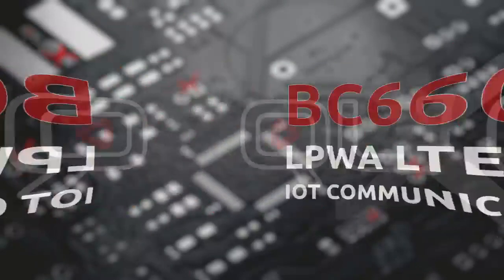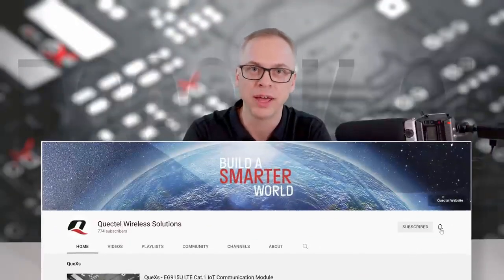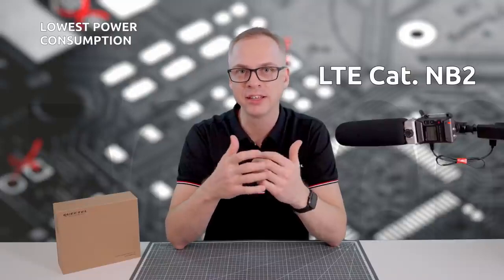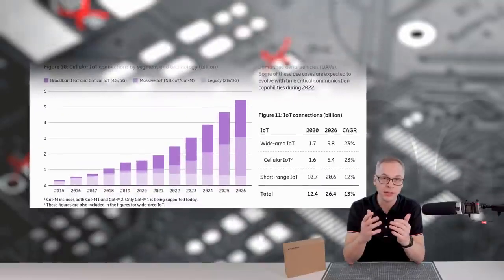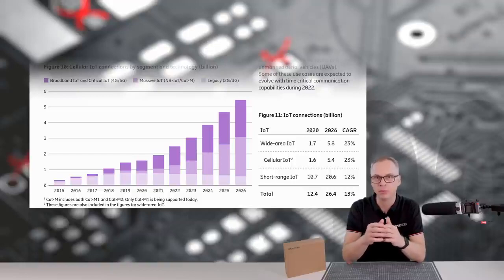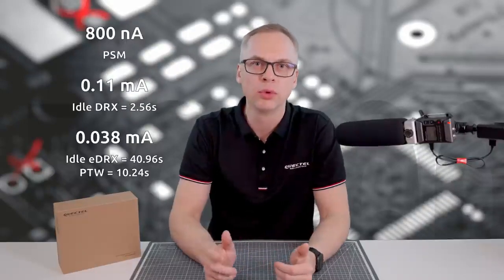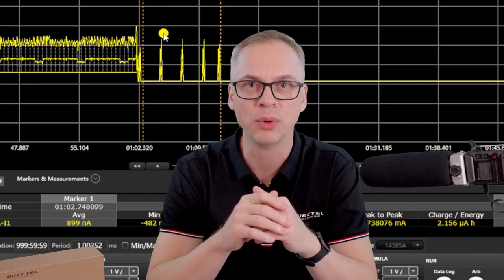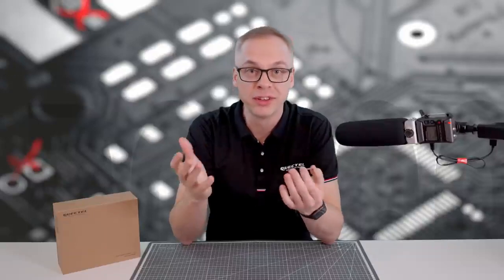QueXs BC660K GL LTE Cat NB2 IoT Communication Module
Quectel BC660K-GL is a compact NB-IoT module with ultra-low power consumption. It is a high-performance LTE Cat NB2 module that supports multiple frequency bands of B1/B2/B3/B4/B5/B8/B12/
B13/B14/B17/B18/B19/B20/B25/B28/B66/B70/B85.
The module’s ultra-compact profile (17.7 mm × 15.8 mm × 2.0 mm) makes it a perfect choice for size-sensitive applications. Designed to be compatible with Quectel GSM/GPRS M66 module and NB-IoT BC66 module in form and size provides a flexible and scalable platform for migrating from GSM/GPRS to NB-IoT networks.

KEY  FEATURES
✔️ Compact-sized, multi-band LTE Cat NB2 module
✔️ Ultra-low power consumption
✔️ Ultra-low cost
✔️ Built-in eSIM reserved
✔️ Wide power supply range: 2.2–4.3 V
✔️ LCC package facilitating large-volume manufacturing
✔️ Compatible with Quectel GSM/GPRS M66 and NB-IoT BC66 modules,
which means easier future upgrading
✔️ Embedded with abundant Internet service protocols
✔️ Multi-band and rich external interfaces ensure convenient application